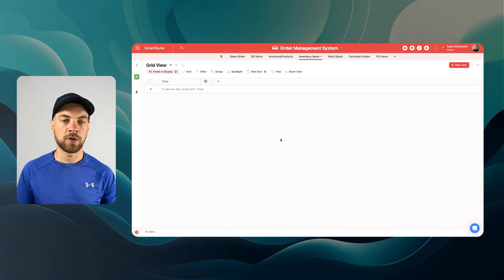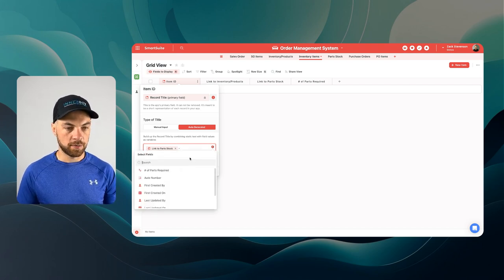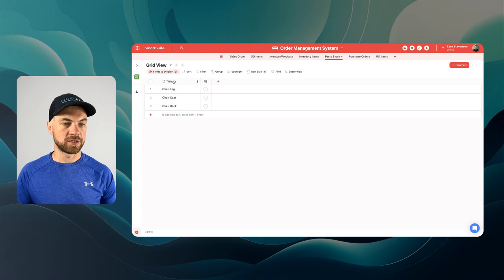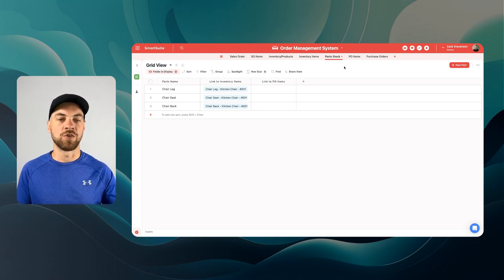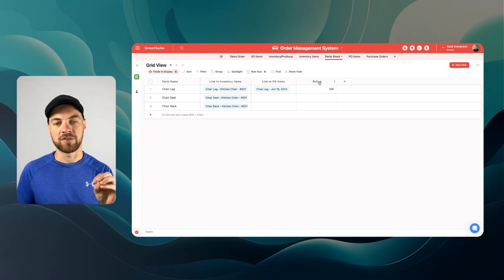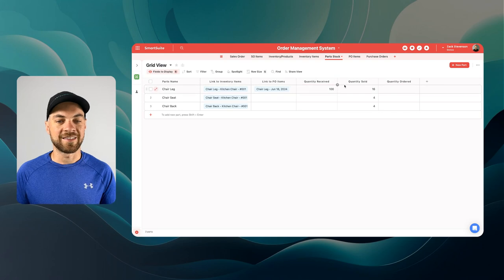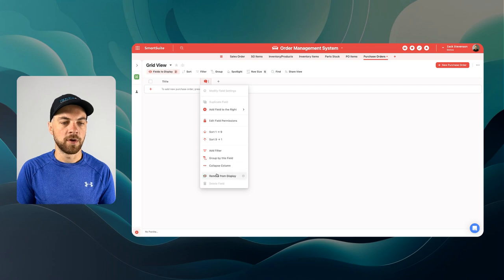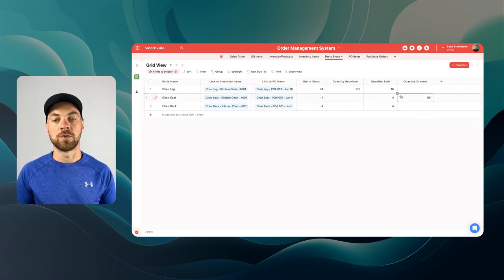Order Management Series Part 4: Inventory & Purchase Orders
Continuing from Part 3, we are adding additional tables to the Order Management System. This video focuses on adding fields to inventory items, part stock, purchase orders, and purchase order items.

Table of Contents 📖 ⬇️

0:00 What I cover
0:56 Creating Junction Tables
1:16 Linking Records and Adding Sample Data
4:32 Managing Purchase Orders
6:48 Final Adjustments and Sample Data
12:33 Conclusion and Next Steps